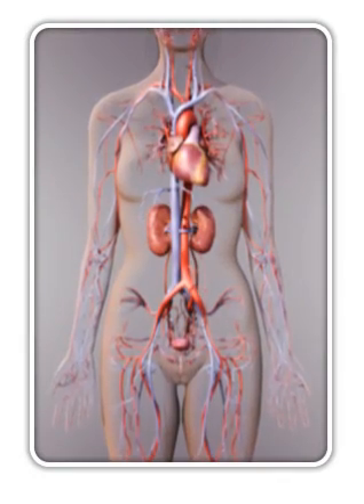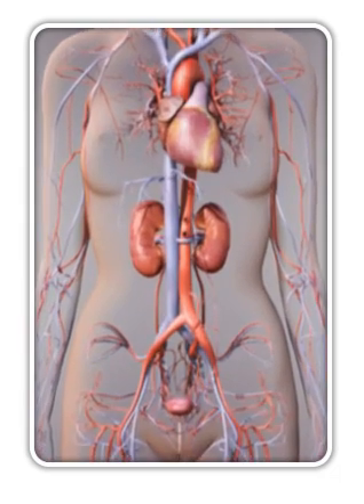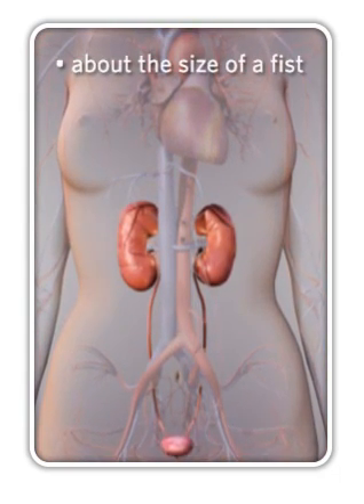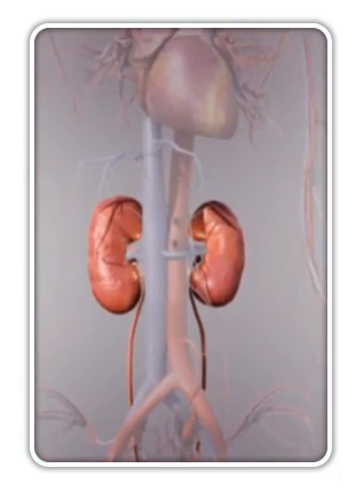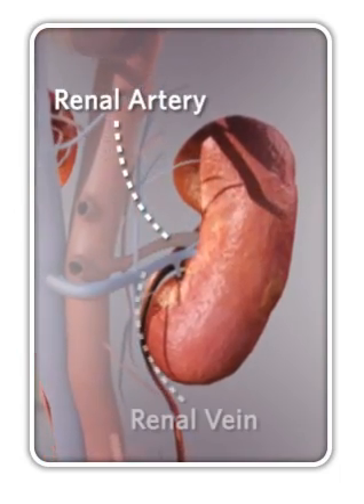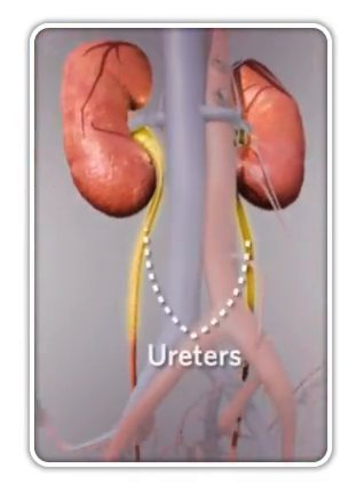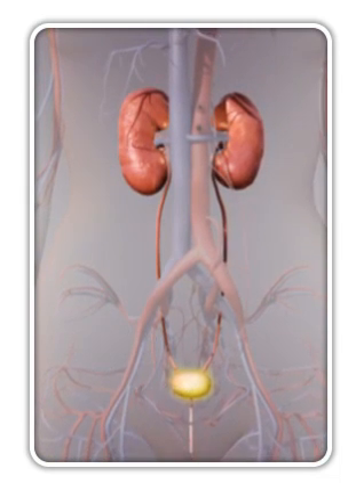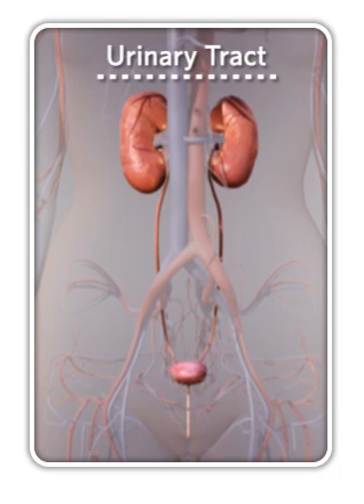Kidney Animation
Take a look at a sample of the information provided in Kidney Smart chronic kidney disease education classes. Healthcare professionals lead Kidney Smart classes and cover topics such as the basics of kidney function, treatment options, diet, medication management and insurance.